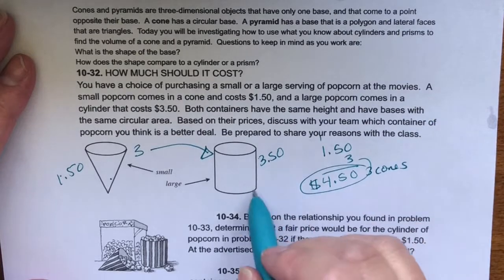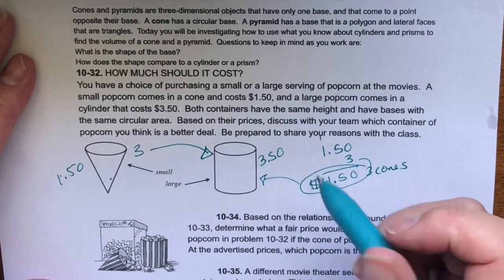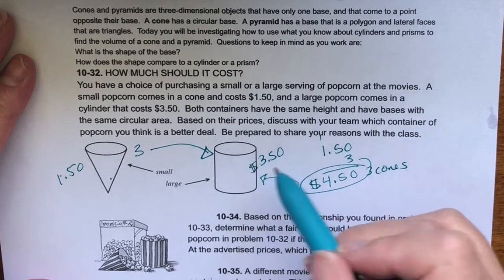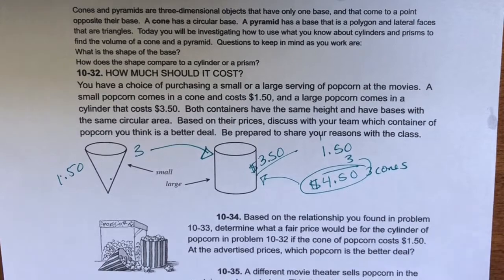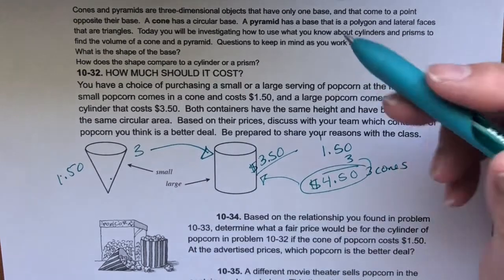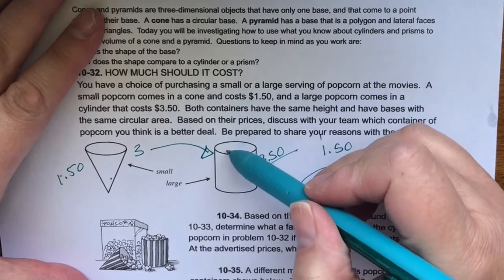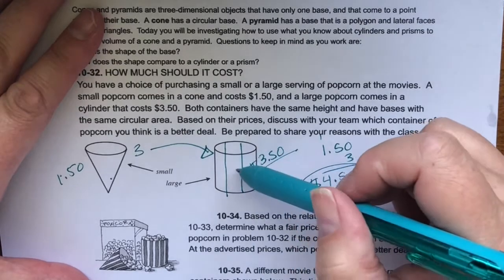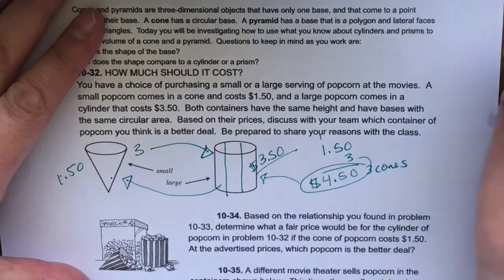Volume of a Cone the Math